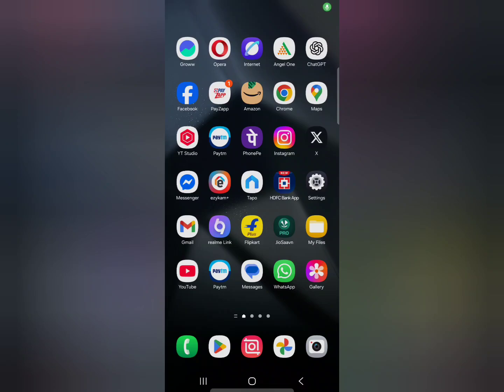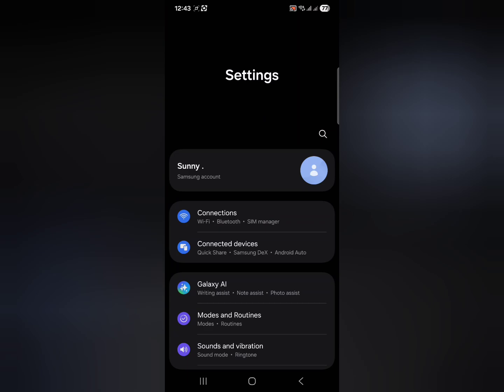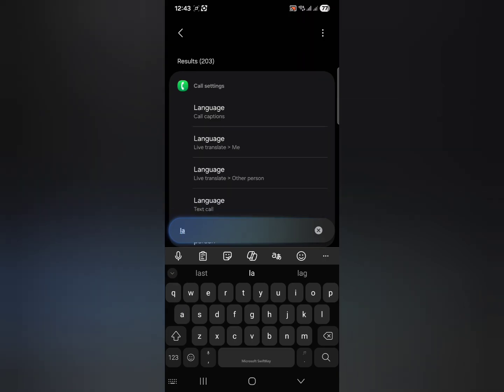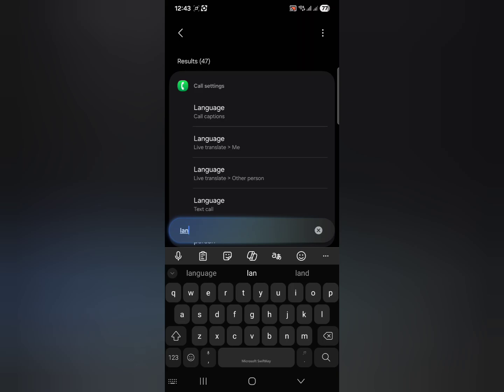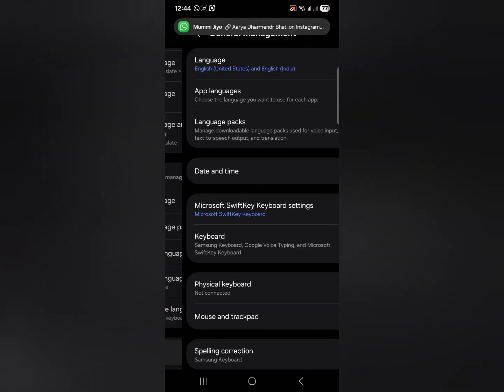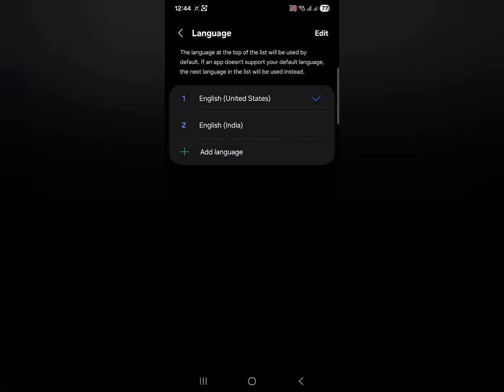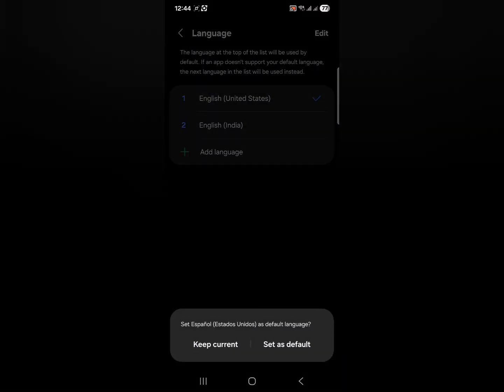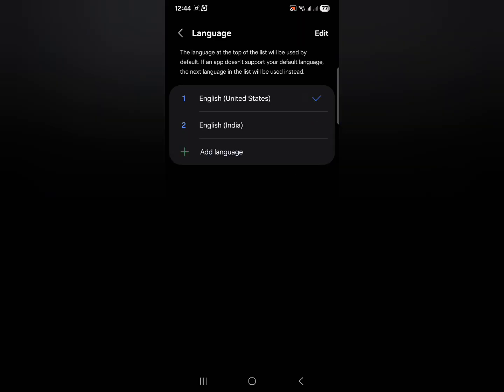How to change language in any Android mobile phone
Learn how to easily change the language on any Android mobile phone with this simple step-by-step tutorial. Whether you have a Samsung, Xiaomi, OnePlus, or any Android device, this guide will help you quickly switch languages in the Settings app. Whether you want to change the system language, add a new keyboard language, or customize regional settings, this video covers all the necessary steps for Android language settings, language preferences, and localization tips